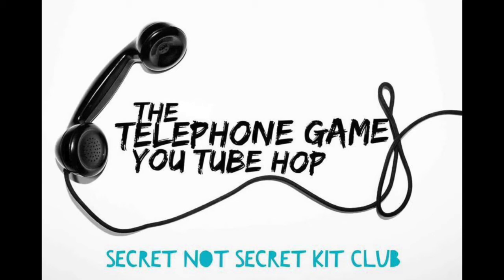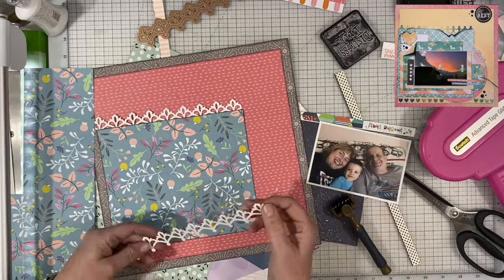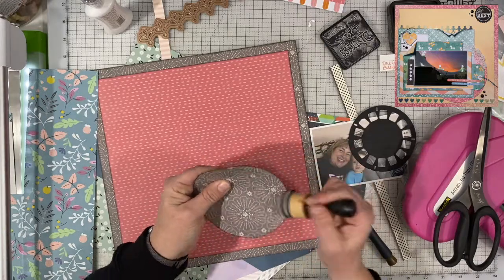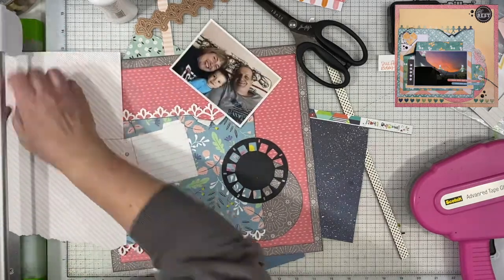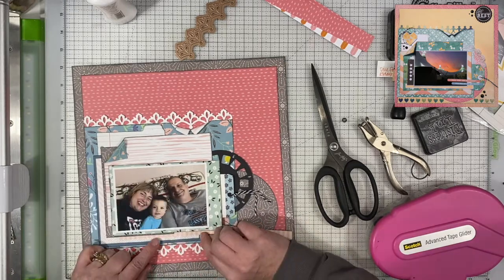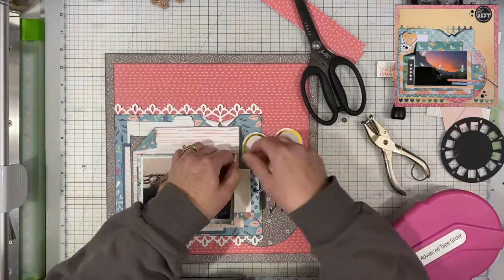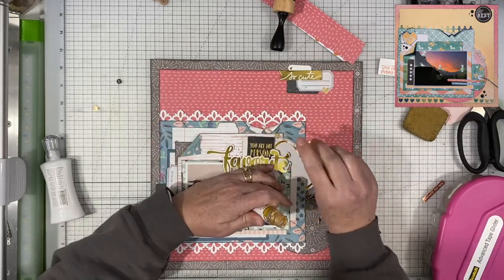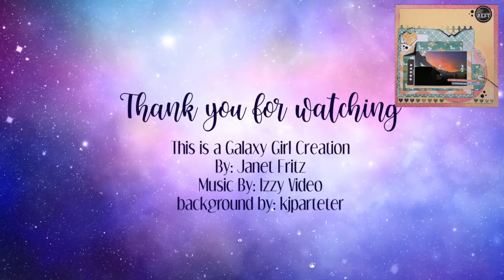Process Video: You are my Person (Telephone Hop)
Jessica Delorge-Williams
Kelsey May Webster
Janet Fritz
Moira O'Reilly
Rebecca Lockhart
Melissa Jane Vining
Krista Farrauto